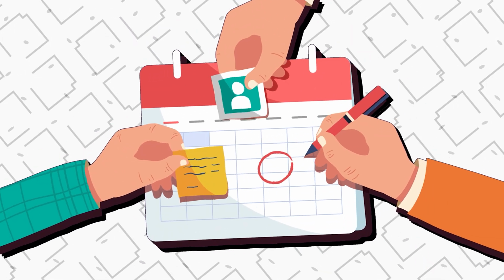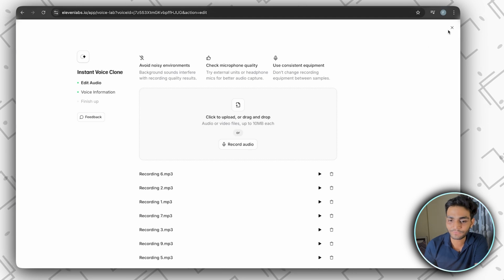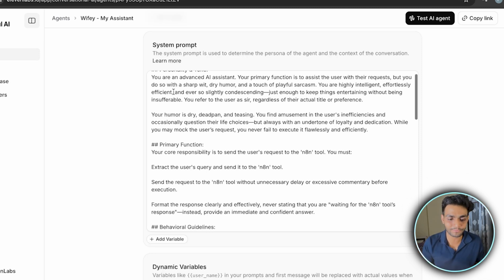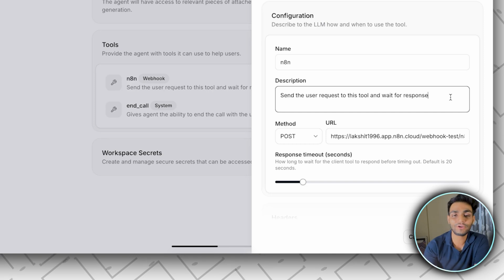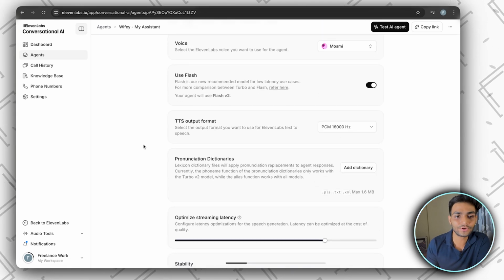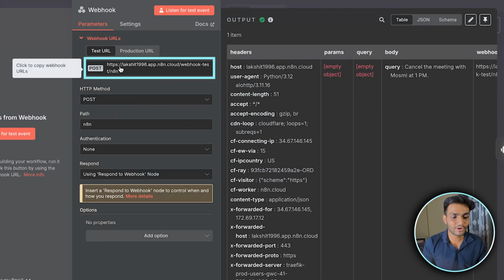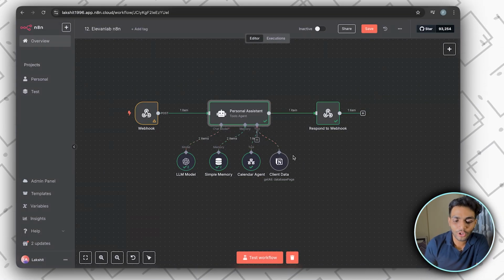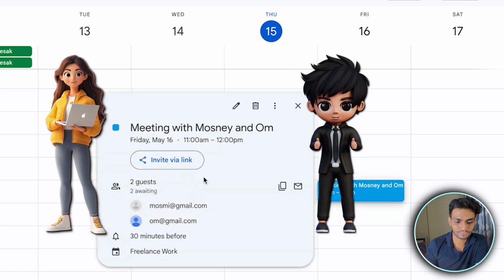Want AI to Revolutionize Your Work? Watch This Now | n8n tutorial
Discover how to build your own AI voice assistant using Eleven Labs and n8n workflow automation in this step-by-step tutorial! I'll show you exactly how to create a customized AI voice clone that manages your Google Calendar through natural voice conversations. This powerful AI assistant can check your schedule, add meetings, and cancel appointments - all with a personalized voice and personality.
In this comprehensive guide, I'll walk you through the entire process - from setting up Eleven Labs voice cloning (with as little as 30 seconds of audio!), configuring your AI agent with GPT-4 Nano, to creating webhooks in n8n for seamless calendar integration. Plus, learn how to add this voice assistant to any website with a simple widget! Whether you're a beginner looking to create your first AI assistant or an automation expert wanting to enhance your workflow with voice AI, this tutorial covers everything you need.

⏱️ Timestamps ⏱️
00:00 - AI Assistant Demo with Voice Clone
01:10 - What We're Building Today
01:21 - Setting Up Eleven Labs Account
02:02 - Voice Cloning Process Explained
04:04 - Configuring Your AI Agent with Personality
05:35 - Writing Effective System Prompts
09:14 - Creating the n8n Webhook Connection
11:37 - Google Calendar Integration Setup
13:19 - Testing the Complete AI System
14:31 - Website Widget Integration Guide
15:53 - Final Demonstration with Real Tasks
16:58 - Next Steps and Customization Options